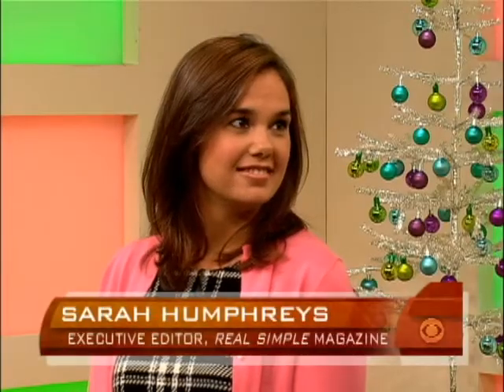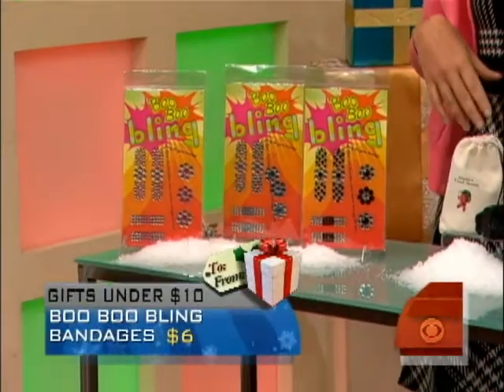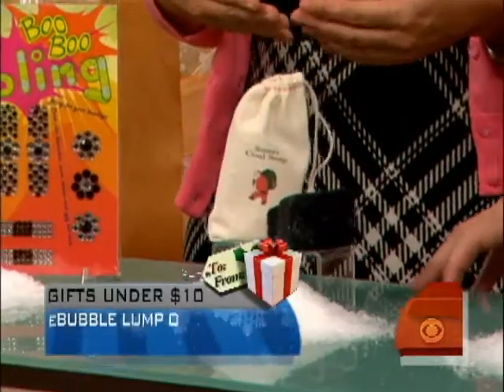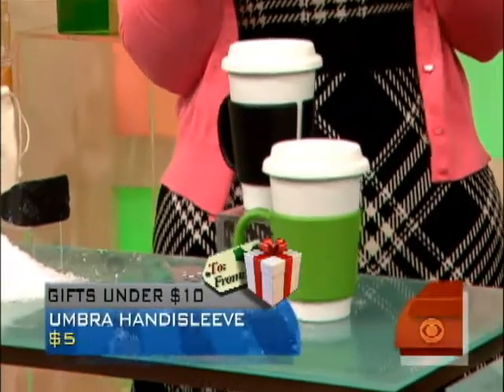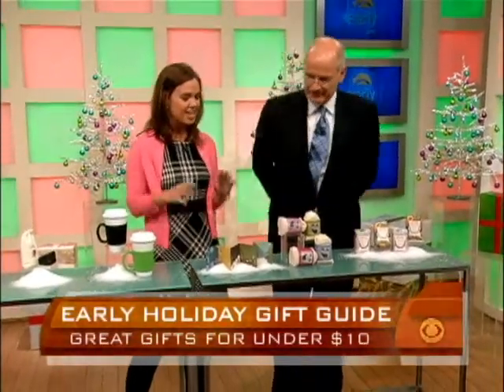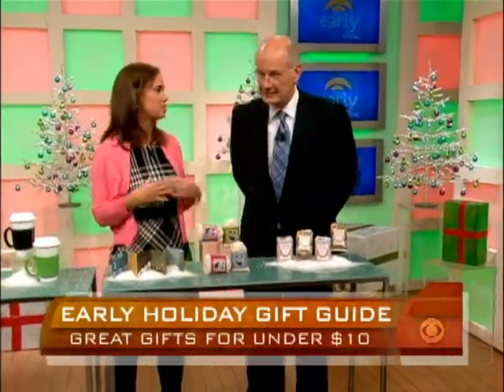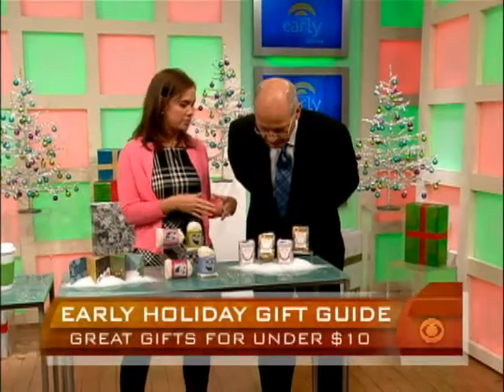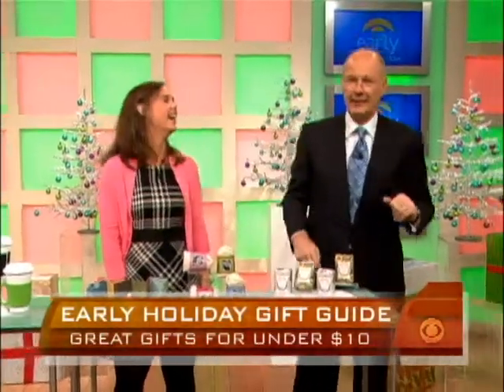Holiday Gifts Under $10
Real Simple magazine's Sarah Humphreys showed how easy it can be to find great gifts for under $10.